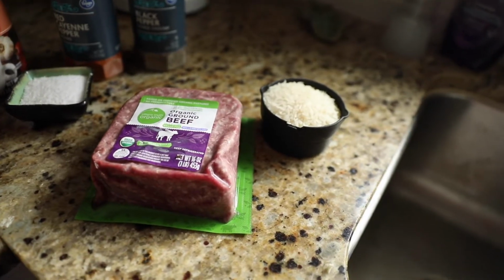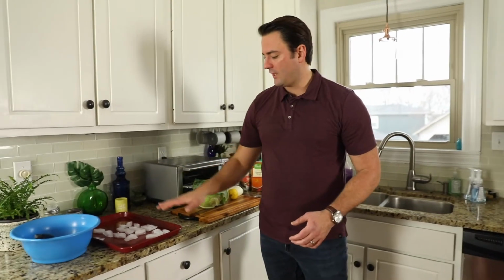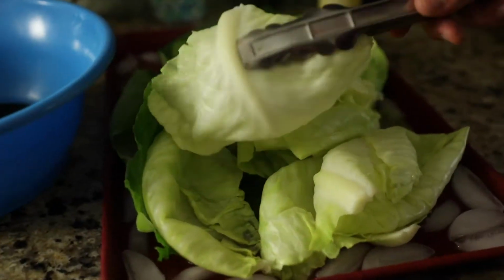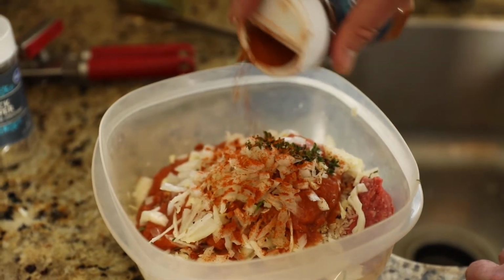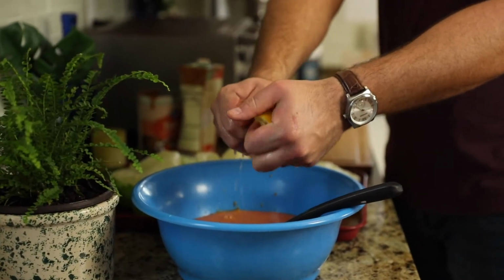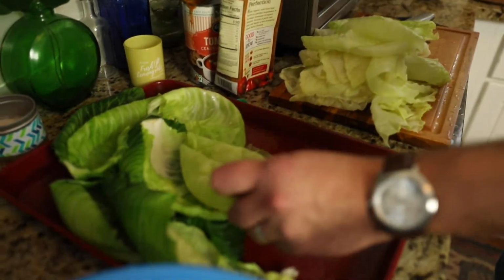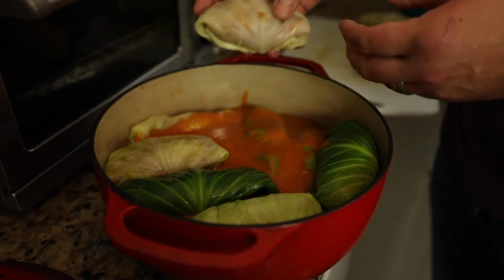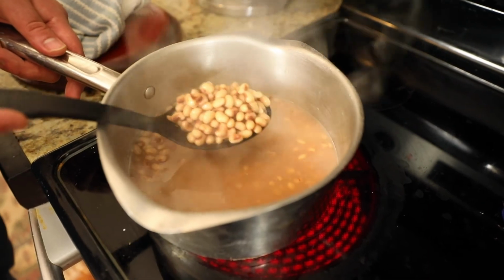Ganer Cooks Episode 5: Cabbage Rolls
Ganer cooks cabbage rolls
Ingredients:
1 pound ground beef
2/3 cup rice
1 onion diced
2 tablespoons thyme
2 28 ounce cans of condensed tomato soup
1 lemon
salt, pepper, cayenne to taste